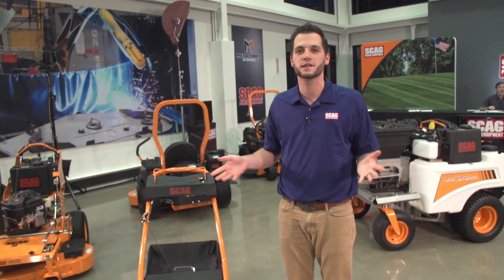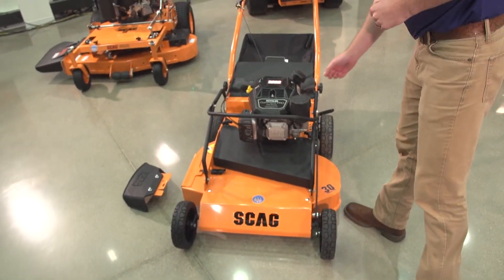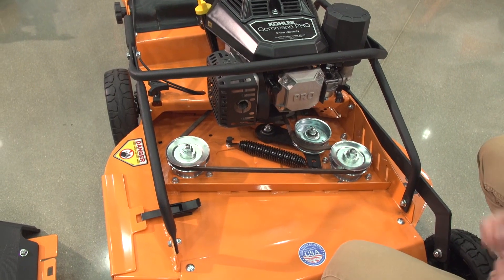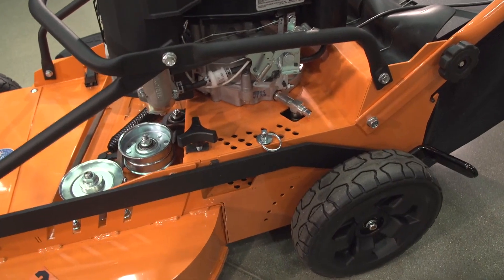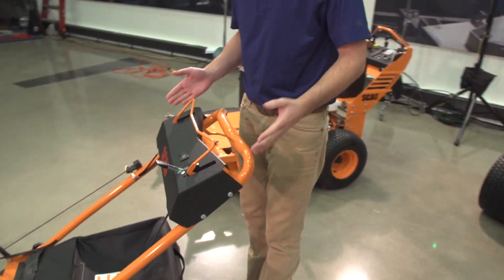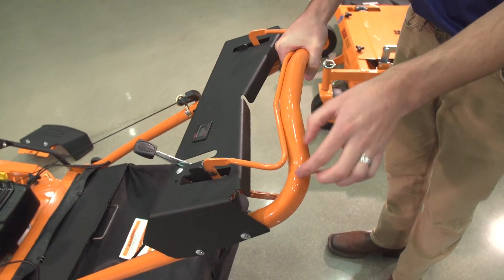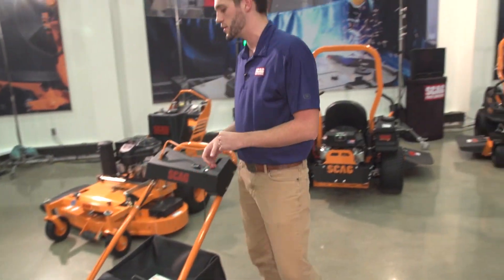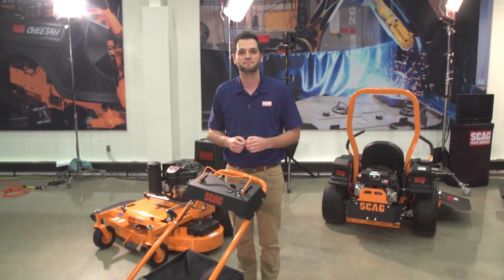30" mower prototype – SCAG LIVE 2020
During SCAG LIVE, we released the first look at the new 30" mower prototype – the Scag SFC.

SCAG LIVE took place October 21st, 2020.

Follow our social channels for more updates.